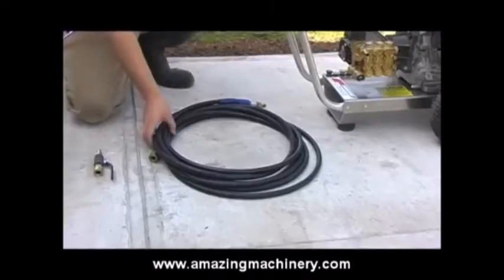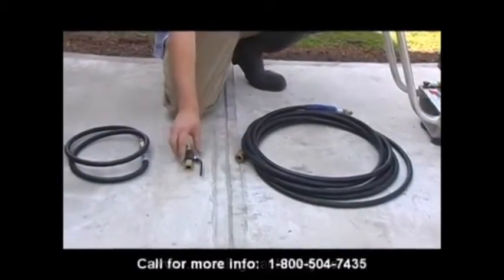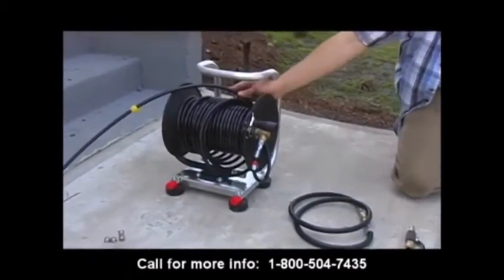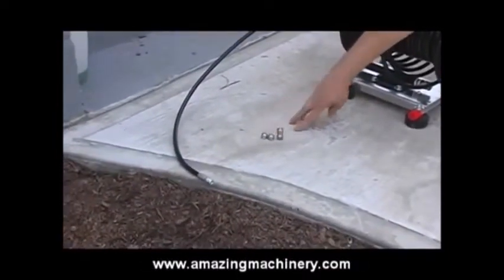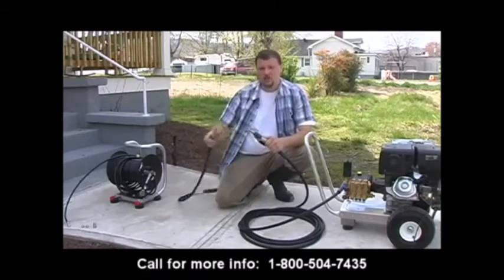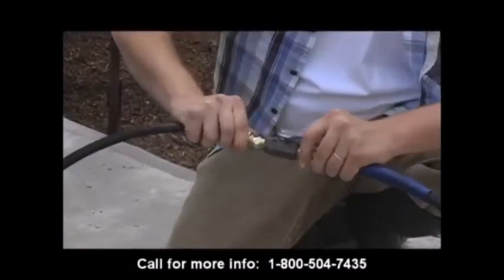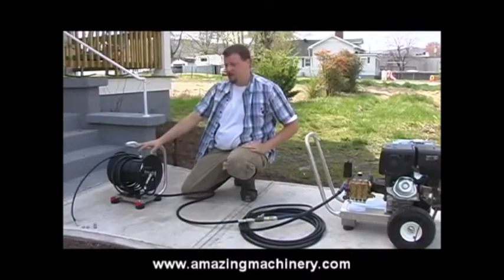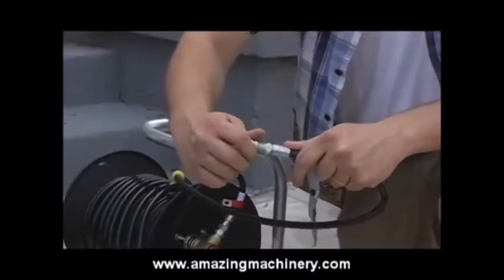Sewer Jetter Conversion Kit. Turn Your Pressure Washer Into A Sewer Jetter!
For Pressure Washers from 13 To 24 HP Engines.  Complete instructions. Available from Tool Experts.  Your tool source for inspection, testing, and measuring equipment.  With Expert Advice, Same Day Shipping and 30 Day Money Back Guarantee.